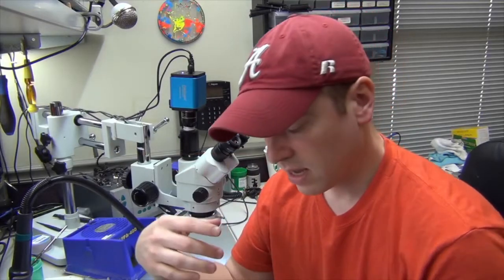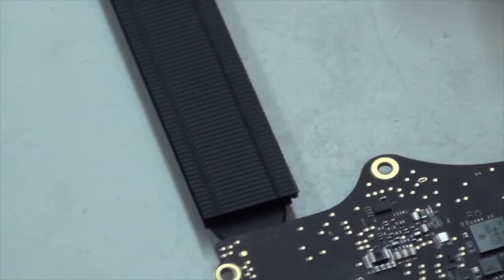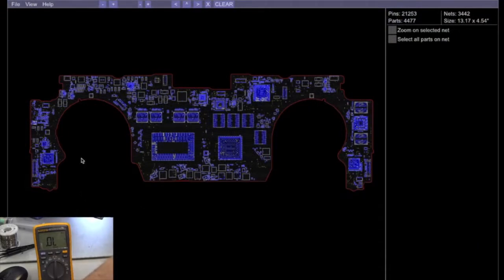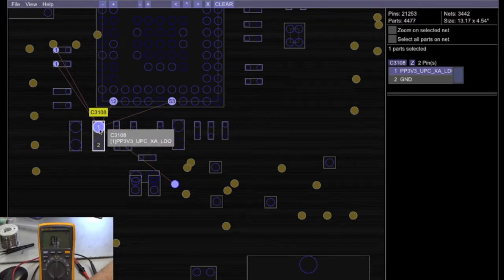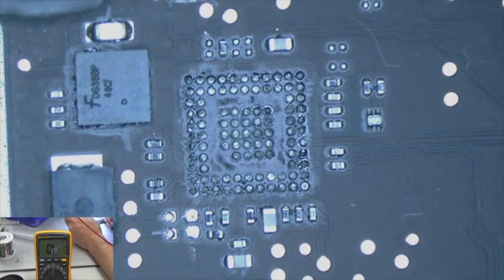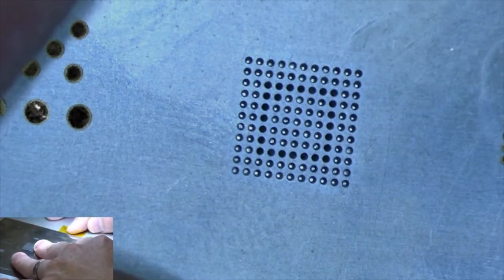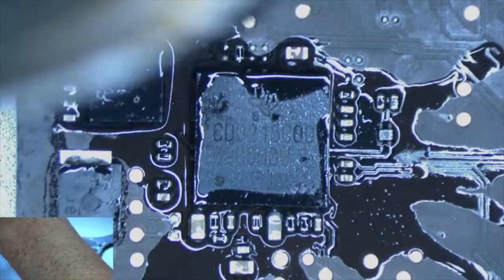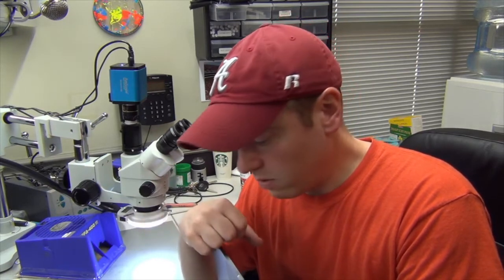Macbook Pro Touchbar Doesn't Power On Fix - A1707 board 820-00281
In this video we will show you how to repair an A1707 15" Macbook Pro Touchbar that does not power on. The repair is performed on a Macbook Pro with logic board # 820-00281.

You can send your Macbook pro or logic board in for repair to us at this link:

Below is a list of most of the items we use for repair in our videos with links to those products on Amazon.

Amscope Microscope

Amscope Microscope HD Camera

AMTECH Flux NC-559-V2-TF

Kester 331 Leaded Solder

Kester 2331-ZX Liquid Flux

Hakko FM-951 Soldering Station

Hakko Soldering Tip T15-BCM2

Hakko Soldering Tip T15-CF4

Vetus TS-15 Tweezers

Fluke 17B Digital Multimeter

 3M Antistatic Cleaner

Hakko Smoke Absorber

Goot Wick Solder Braid 3.5mm